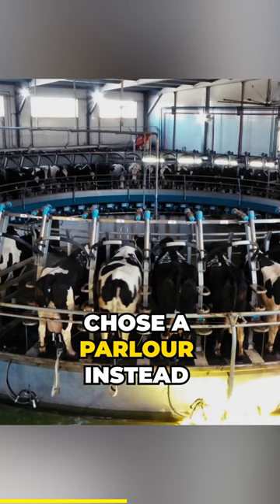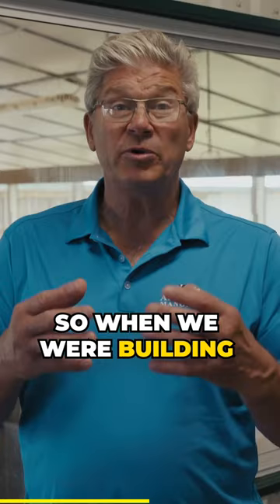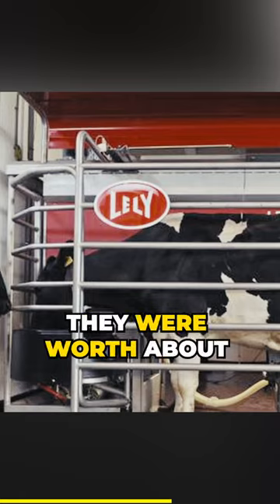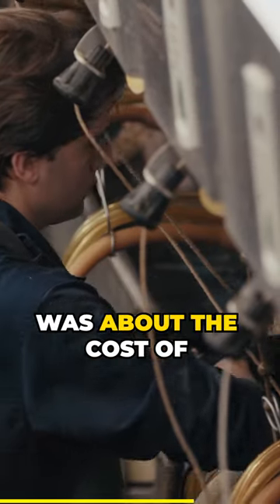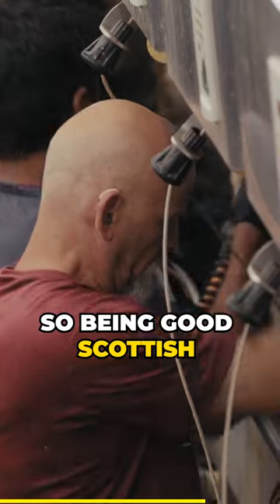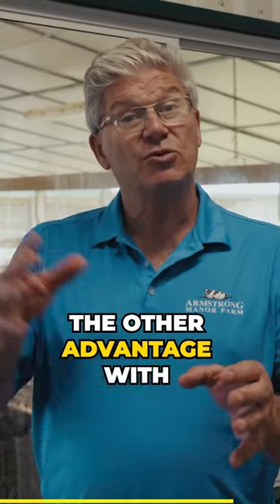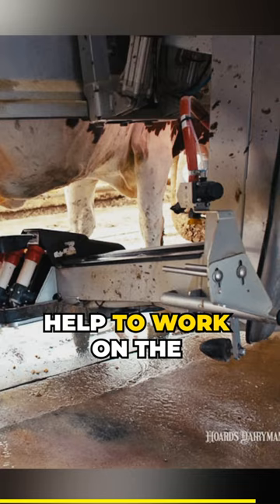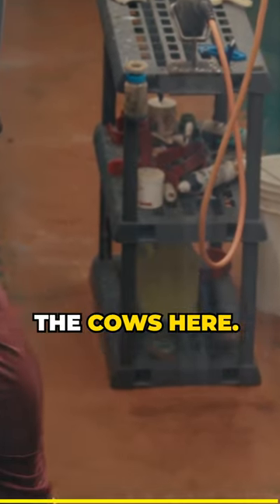What Is A Double 12 Parallel Milking Parlour?